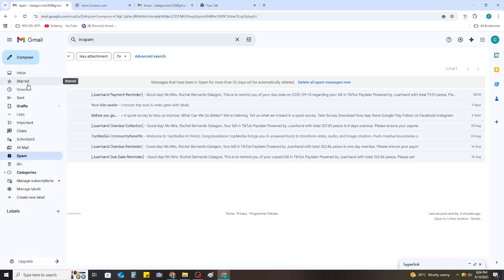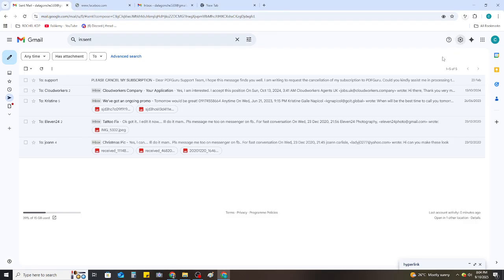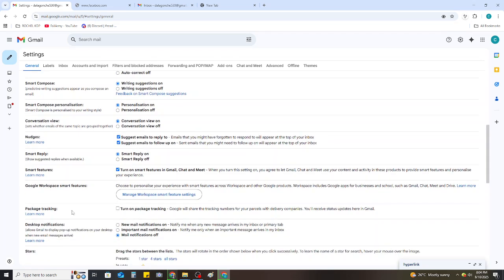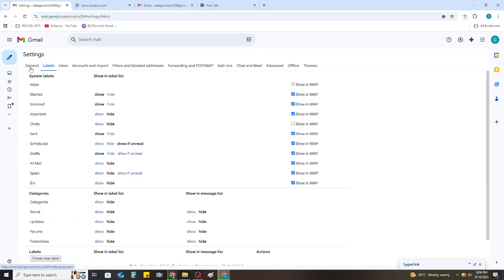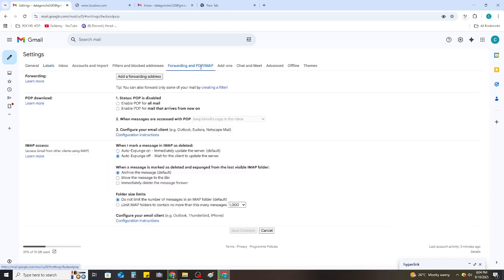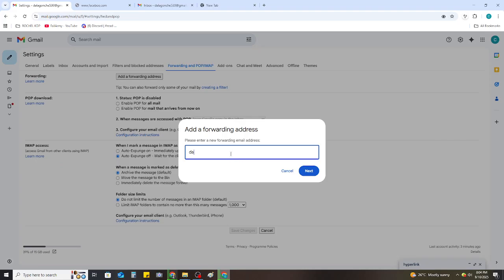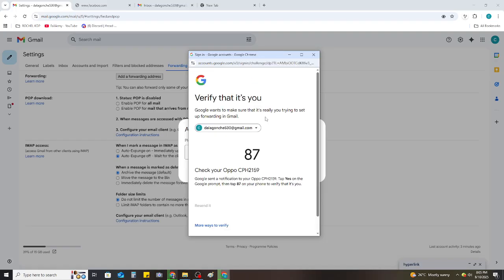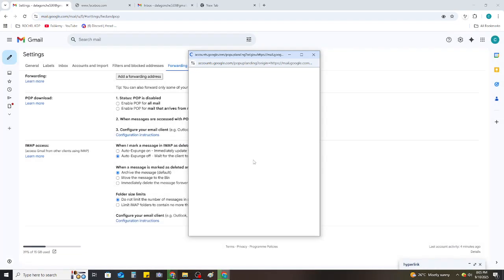📧 How to Set Up Forwarding in Gmail | Full 2025 Step-by-Step Guide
Want to automatically forward emails from Gmail to another account? 📧 In this full 2025 guide, I’ll show you how to set up forwarding in Gmail step by step so you never miss important messages.

In this tutorial, you’ll learn:
✅ How to forward Gmail emails to another email account
✅ Set up automatic forwarding rules
✅ Verify forwarding addresses securely
✅ Tips for managing multiple Gmail accounts
✅ Best practices for email organization and productivity

Whether you’re managing work, personal, or multiple Gmail accounts, forwarding ensures your emails reach the right inbox automatically.